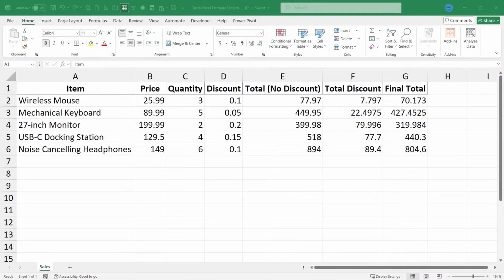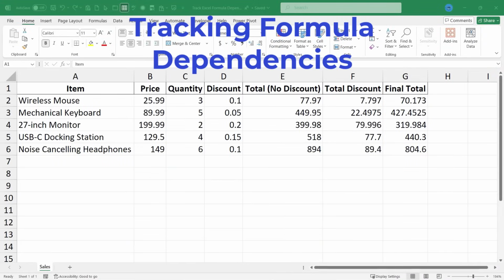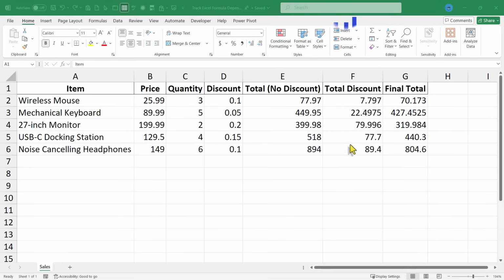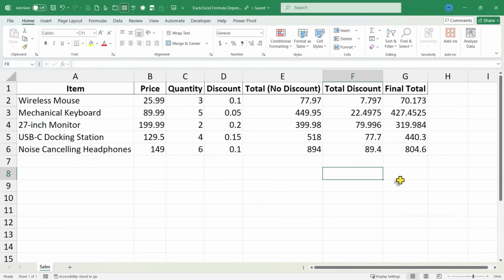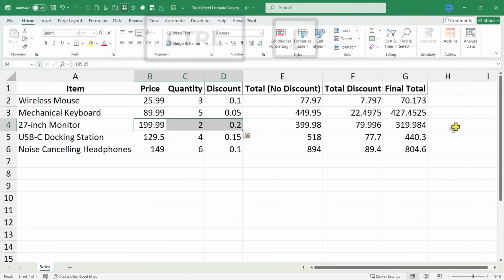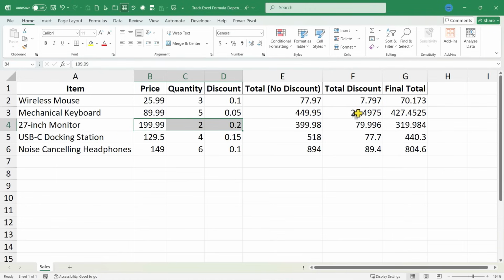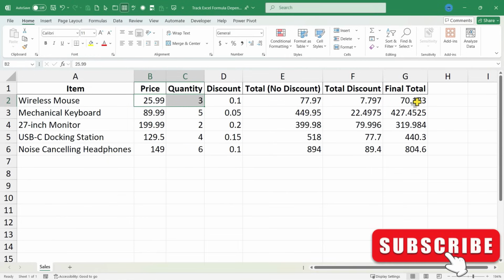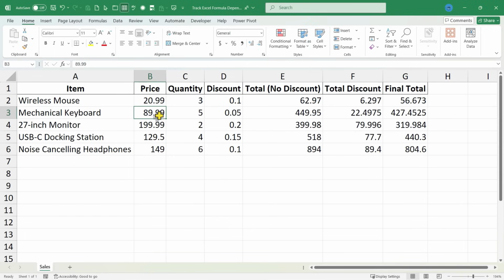Track Your Excel Formula Dependencies Like a Pro!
In this video, learn how to perform a quick dependency analysis in Excel using an Excel shortcut formula. This tutorial will help you track dependencies in your spreadsheets. This is done by usingCTRL+[ to show how cells are connected.